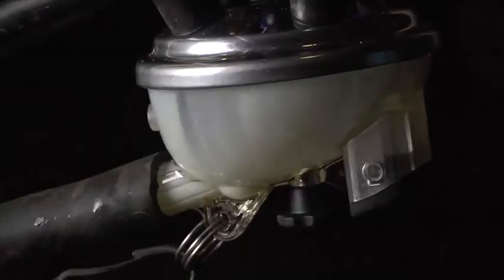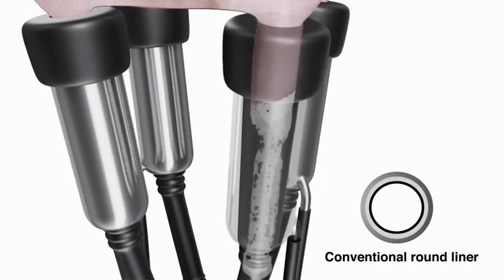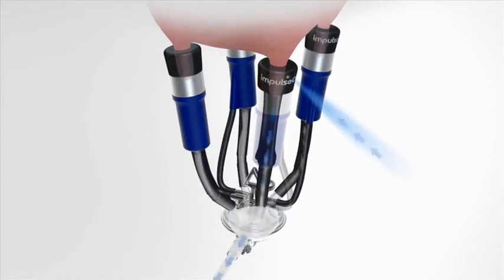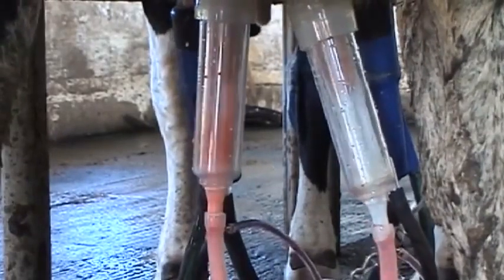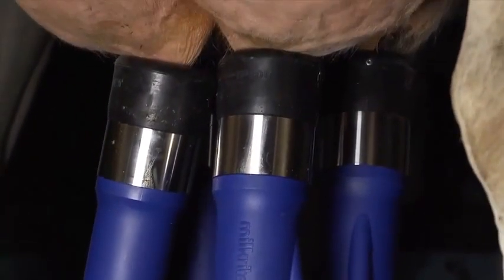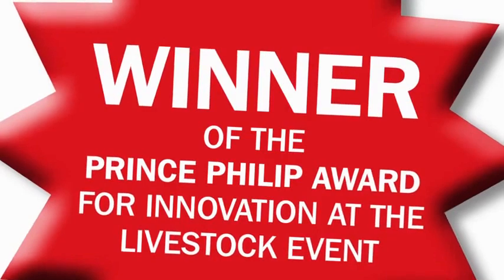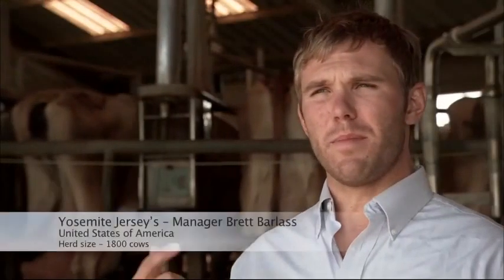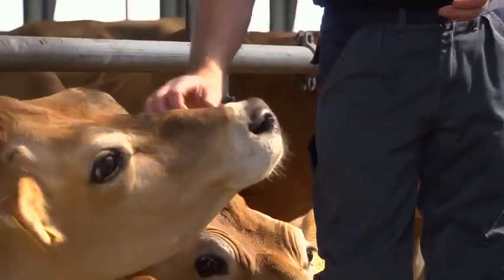Milkrite – How Mouthpiece Vented Triangular Liners Work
The video shows the benefits of Milkrite – Mouthpiece Vented Triangular Liners
Contact Milkrite Australian Dealer for more information – Daviesway: 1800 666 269